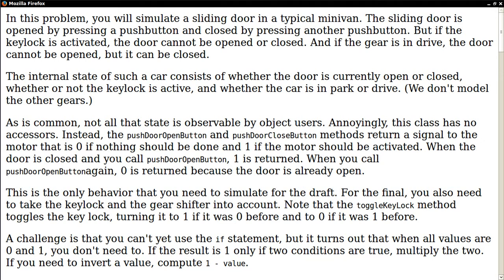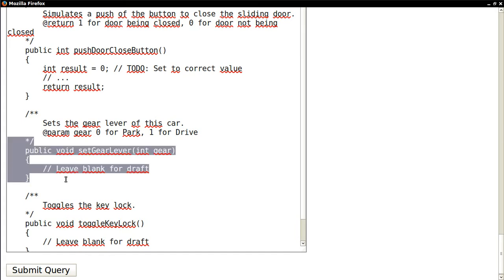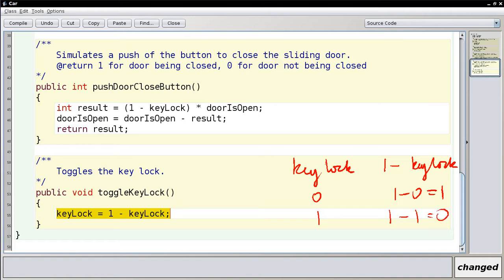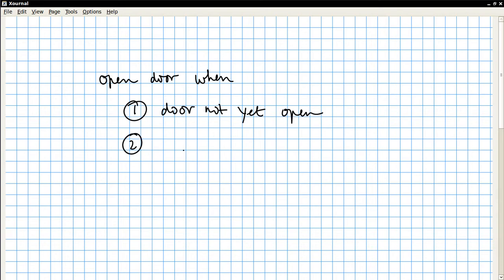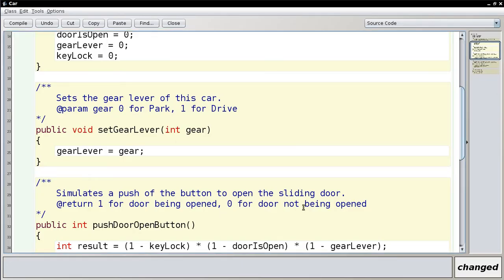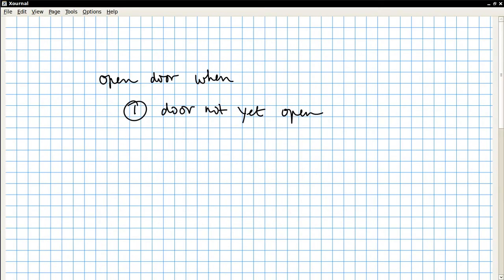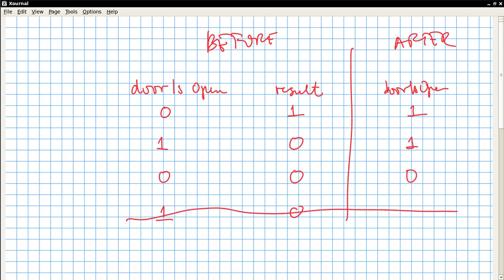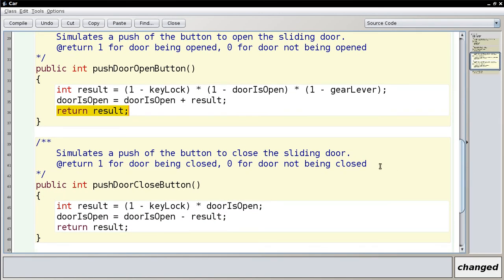CS46A Homework4c Solution